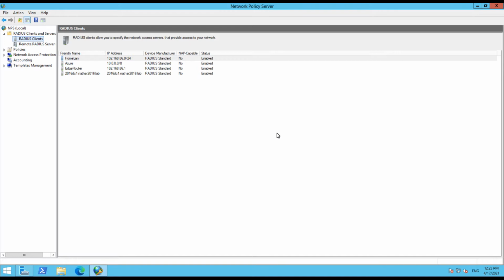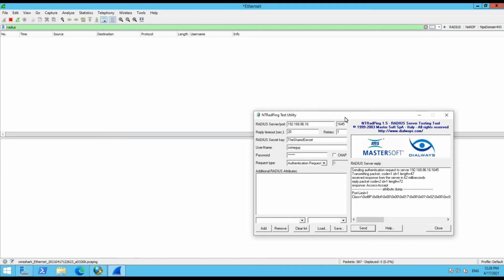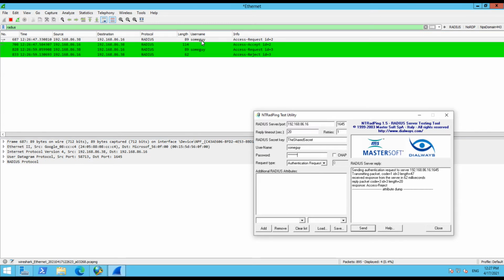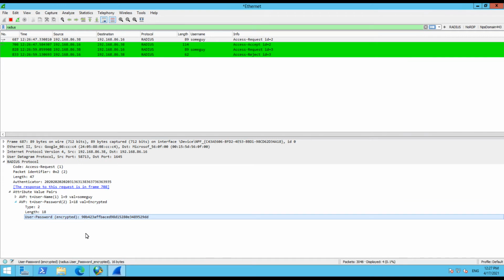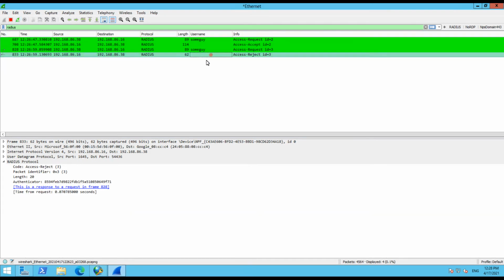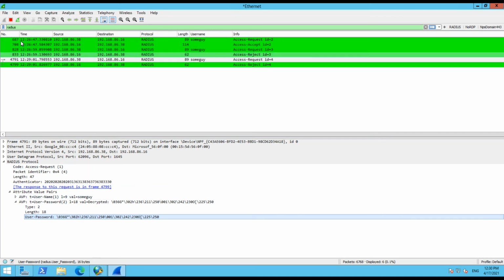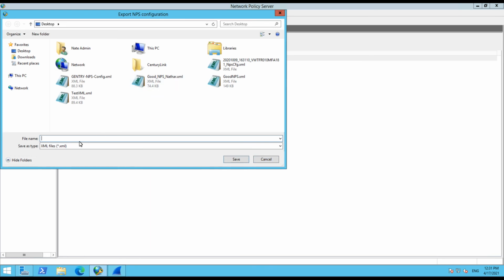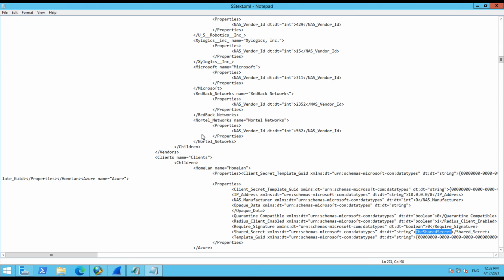RADIUS auth keeps failing. How to confirm the shared secrets match!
Shared Secrets mismatches are a key reason that authentication will fail for your NPS server.  Here are a couple of tricks to find out what NPS is using and how to confirm the RADIUS client is using the same for certain conditions.